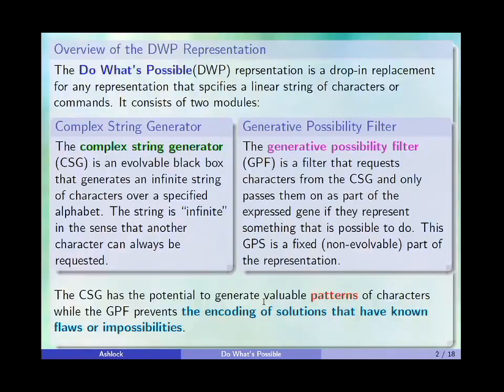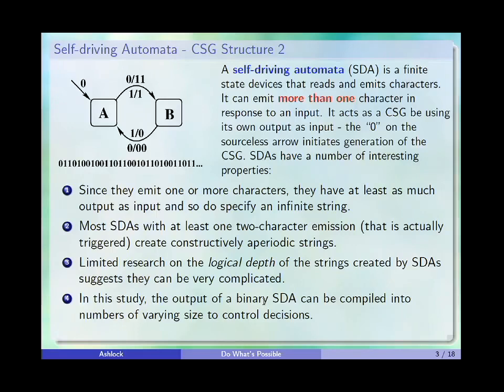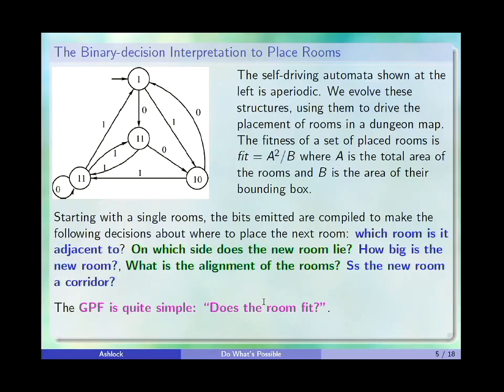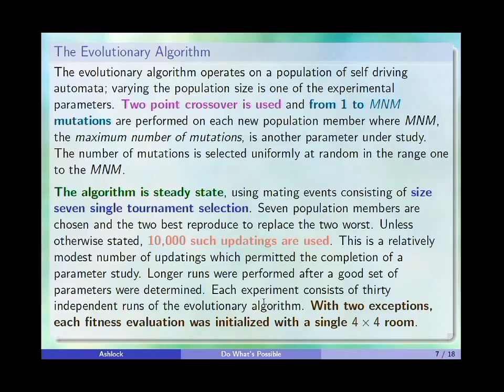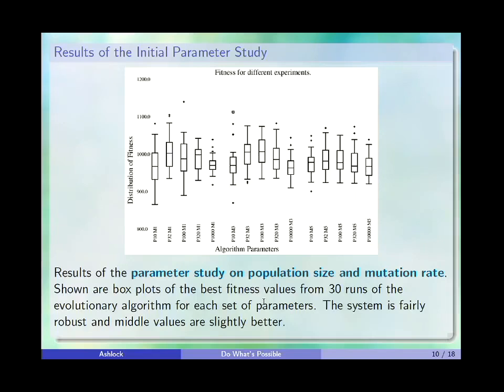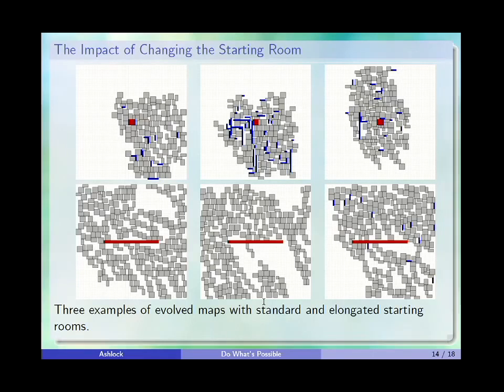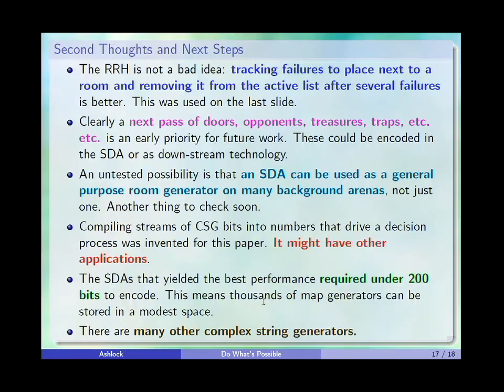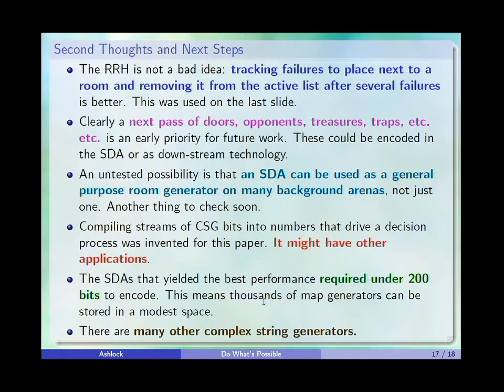IEEE CoG 2019 - Day 4 - Session: Level Generation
0:00 - Automatic Generation of Level Maps with the Do What's Possible Representation
(Daniel Ashlock and Christoph Salge)